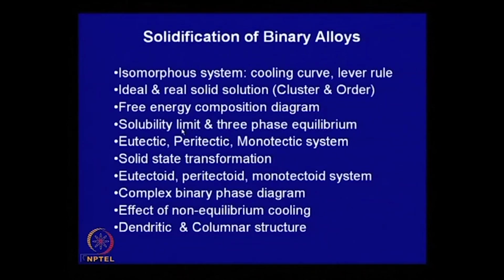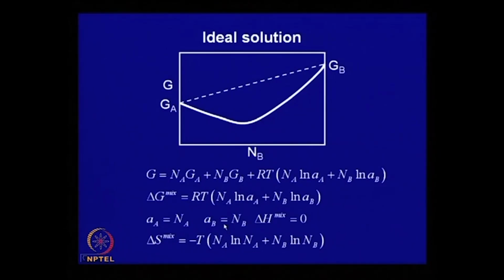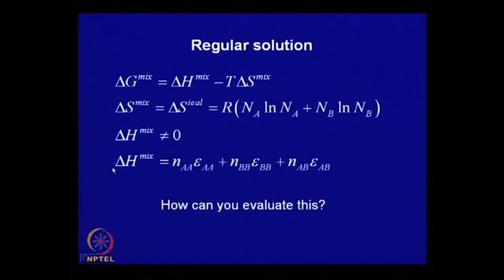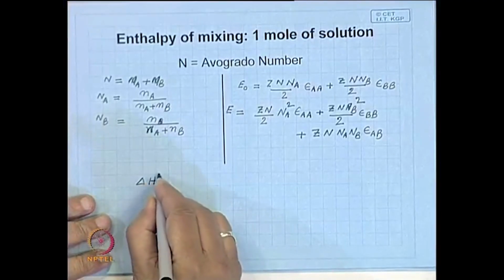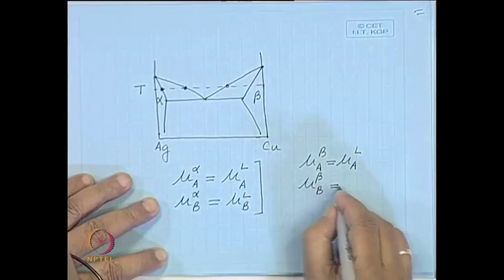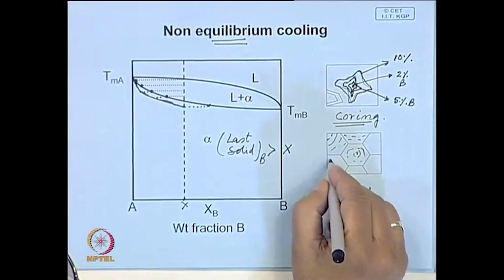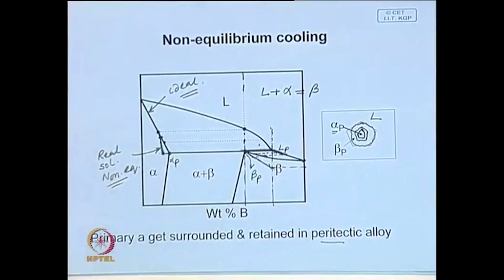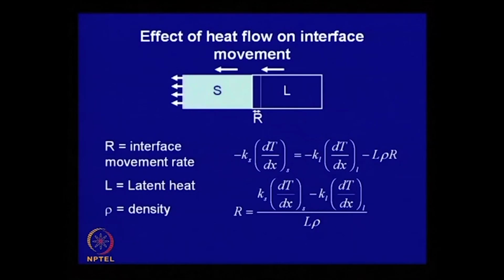Solidification of Binary Alloys (Contd...3)